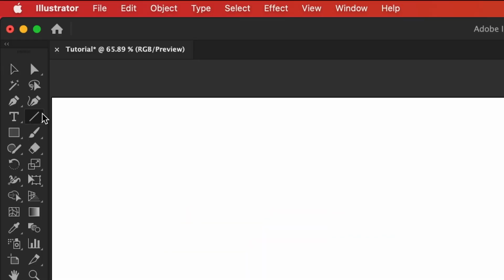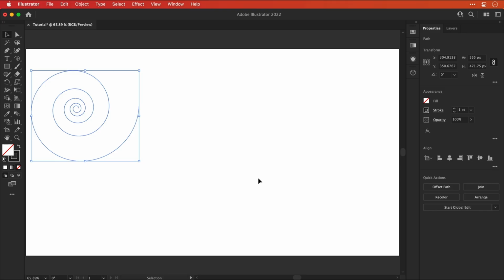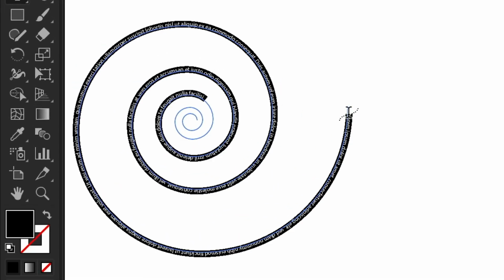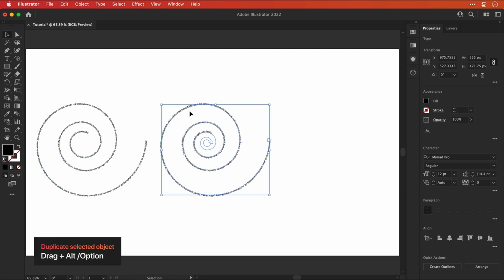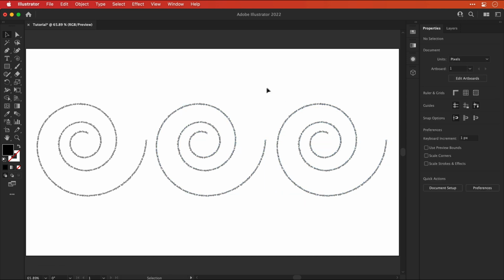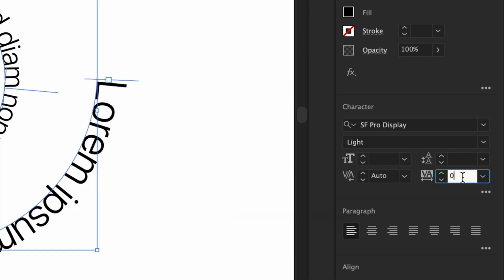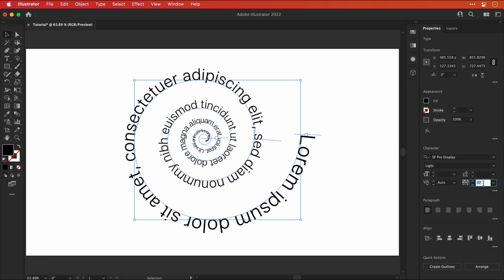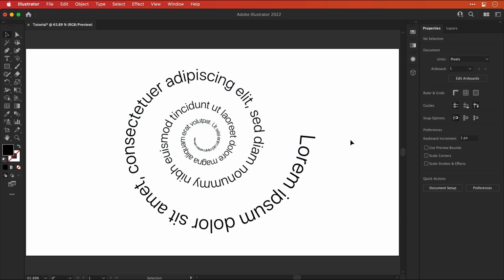This FREE Illustrator Script Does The Impossible!